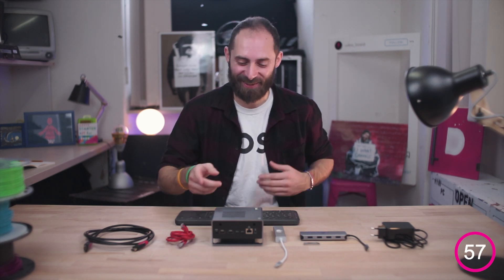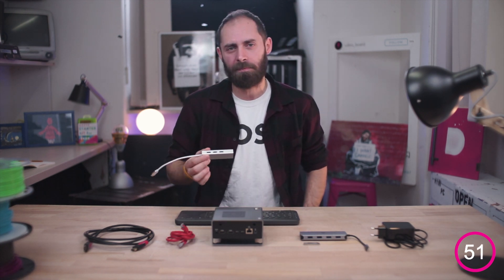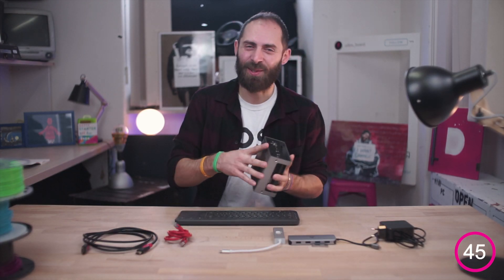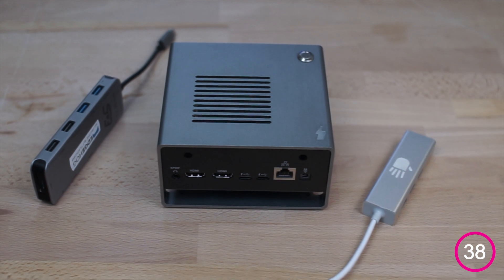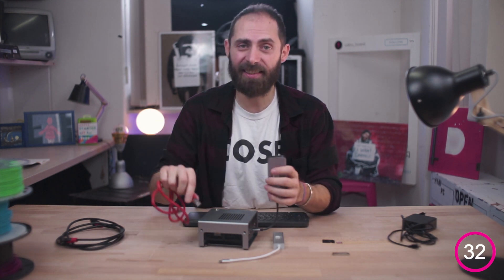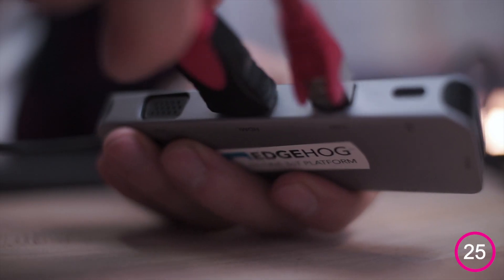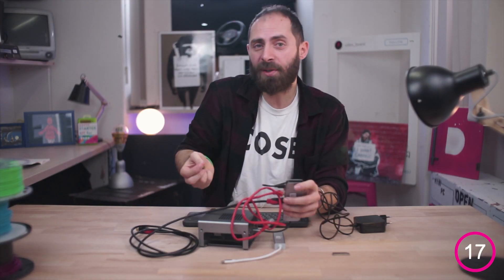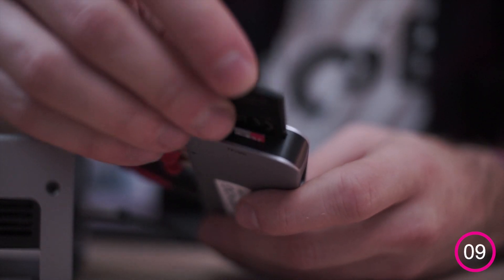USB-C Hub - Ep. 2 "60 seconds with UDOO BOLT"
60 seconds with UDOO BOLT: USB-C Hub

Welcome to the second episode of a new series: 60 seconds with UDOO BOLT, the first Maker Board with the AMD Ryzen V1000 processor.
Today we’re gonna focus on a convenient feature: USB-C Hub.

The UDOO BOLT is a quantum leap compared to current maker boards: a portable, breakthrough supercomputer that goes up to 3.6 GHz thanks to the brand-new AMD Ryzen™ Embedded V1000 SoC, a top-notch, multicore CPU with a mobile GPU on par with GTX 950M and an integrated Arduino™-compatible platform, all wrapped into one.